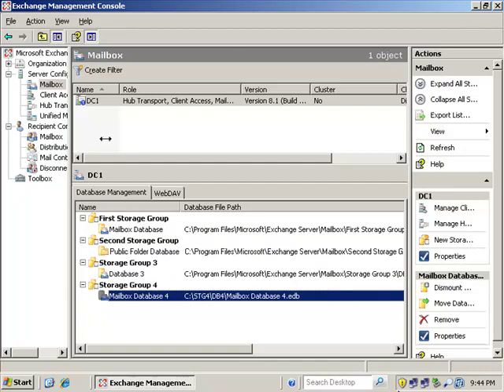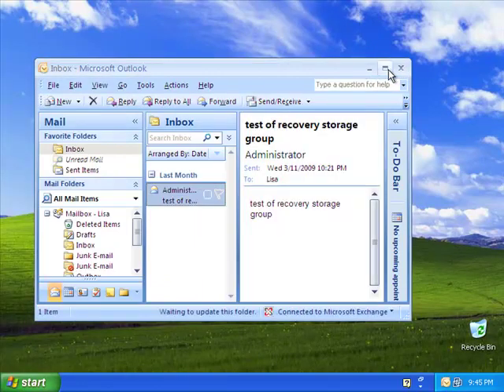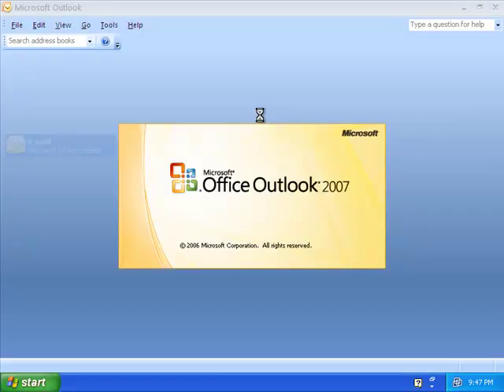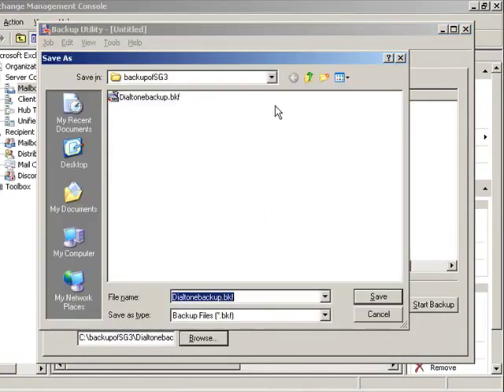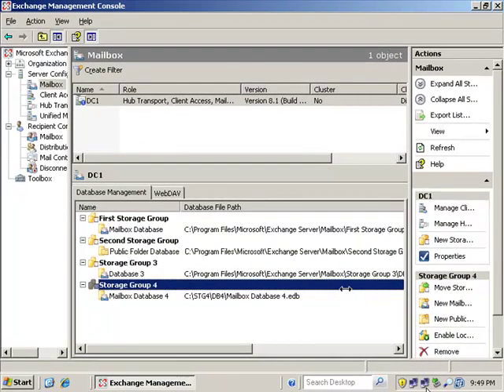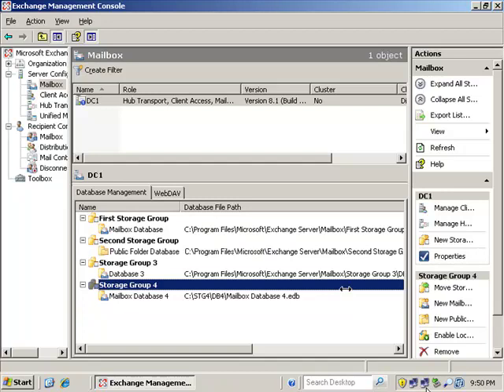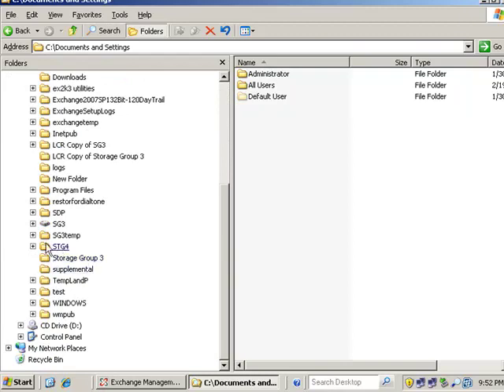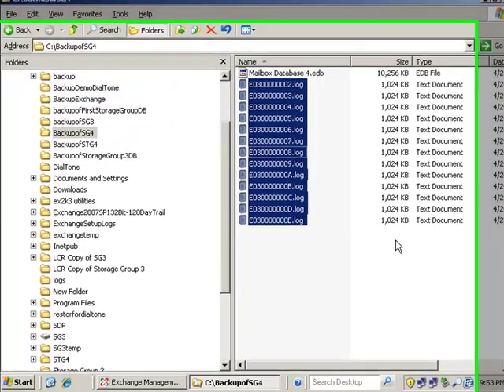Dial Tone Recovery Demo Part 1 of 2 Exchange 2007 SP1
Microsoft Exchange 2007 SP1 Dial Tone Recovery Demo Part 1 of 2 MCT - William Grismore - This is a fully narrated video that demostrates how to create a dial tone database that will allow your employees to send and recieve e-mail as you restore your Exchange Database from tape. Then in Part 2 this video will demonstrate how to swap the dial-tone database with the restored database. Dial-Tone recovery is very cool! Be sure to check this video out!